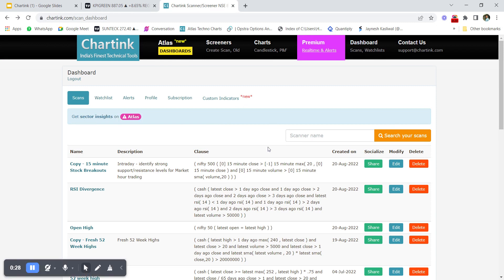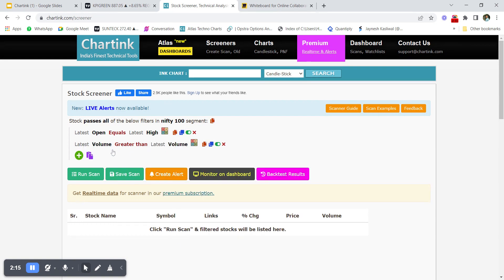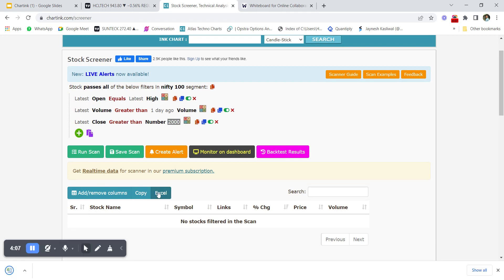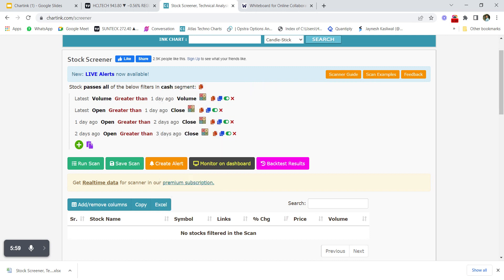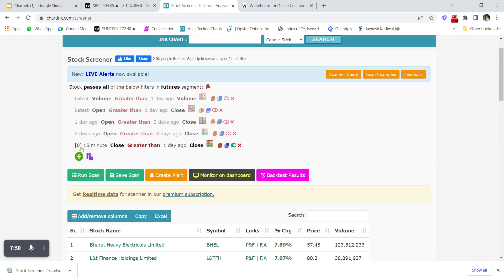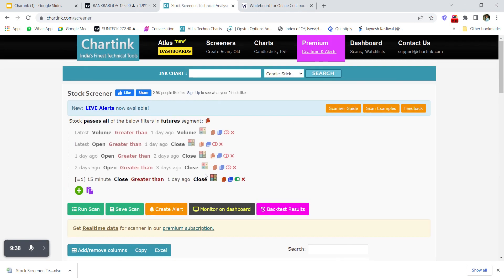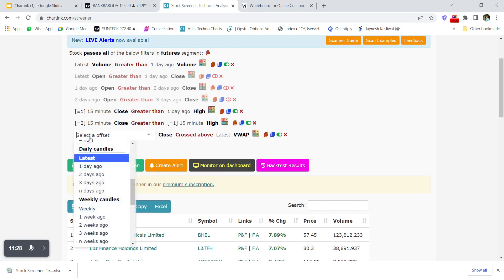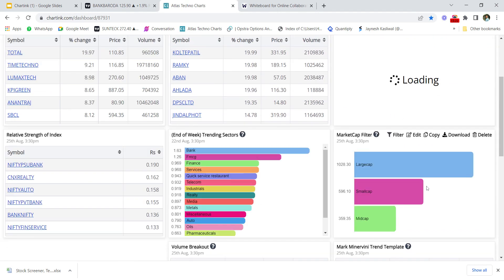Basics of Chartink Screener | Part 1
Chartink Screener is a Stock screening tool that is useful to screen stocks based on Technical & Fundamentals.
It scans stocks by using technical indicators like RSI, MACD, Breakouts, divergences, etc.

It also uses fundamental tools like Book value, market cap, PE, Dividend yield, etc.